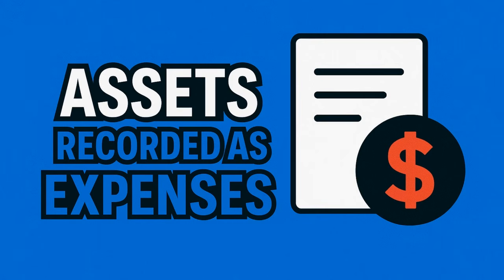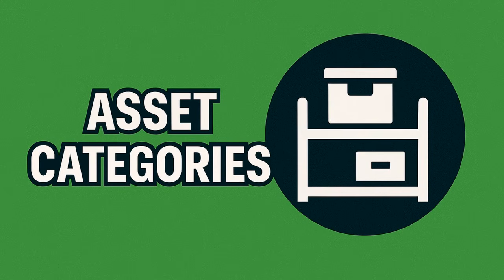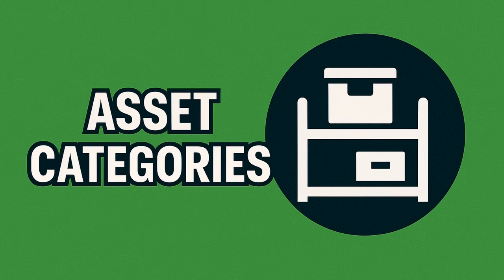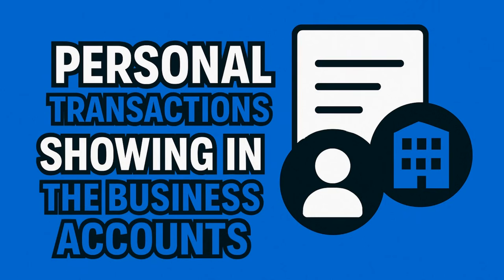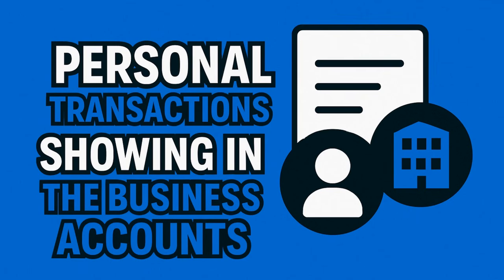Top 5 Bookkeeping Mistakes and How to Avoid Them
The most common bookkeeping mistakes, how to avoid them, and how to fix them.

Episode Outline:
0:00 Intro
0:30 Top Bookkeeping Mistakes
8:58 Outro